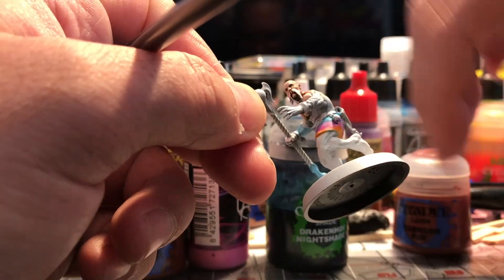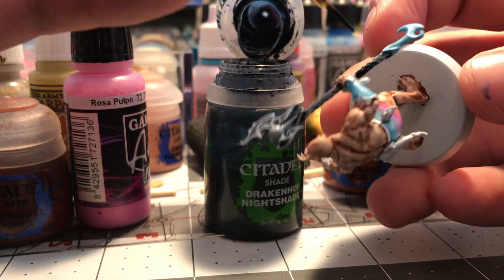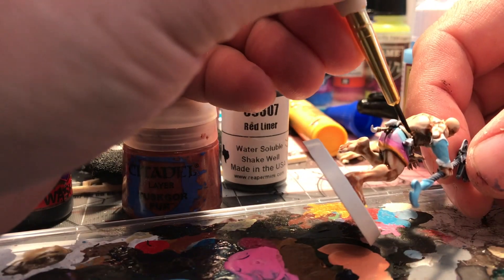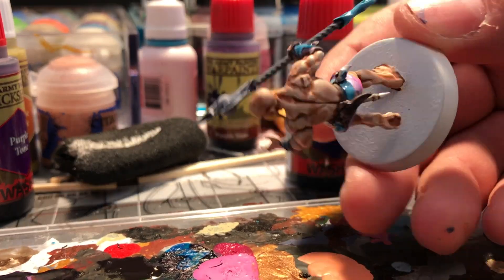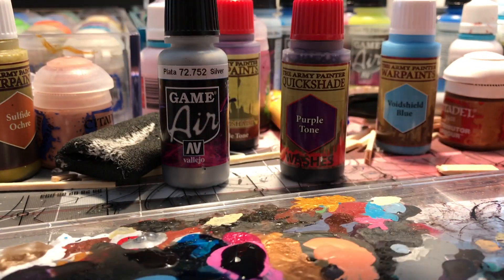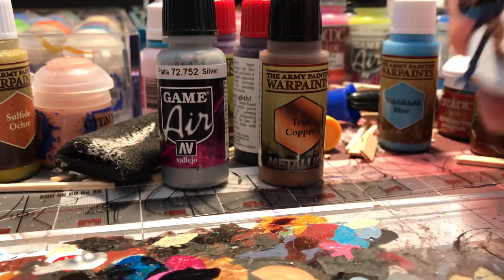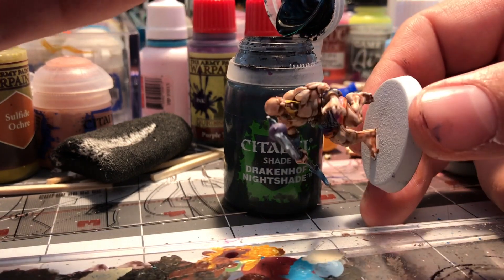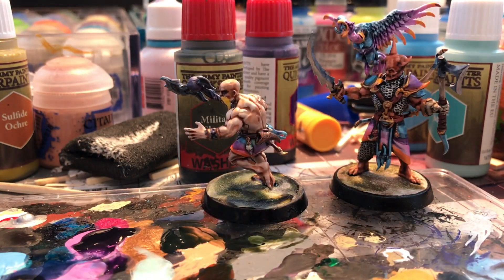Quick Painting with inks!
This video is about Painting fast with Inks and Air with brush.